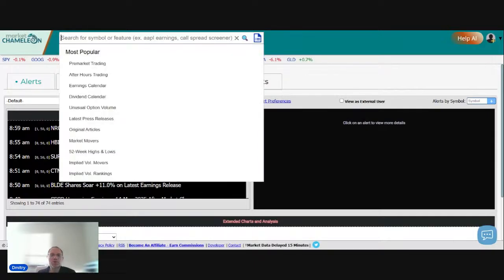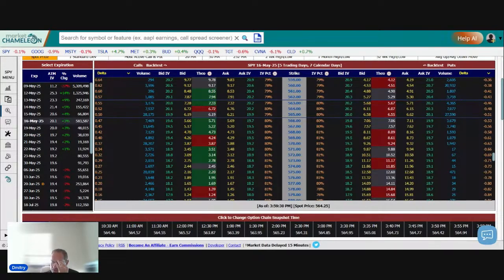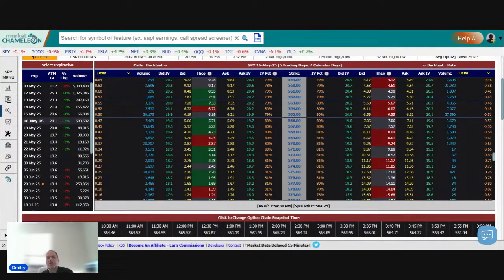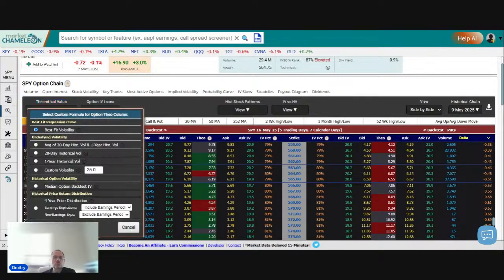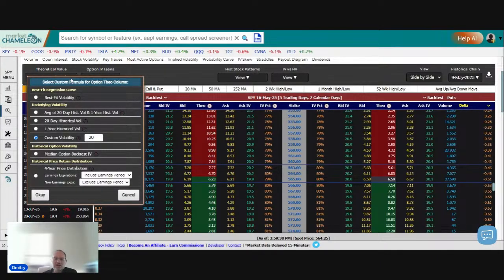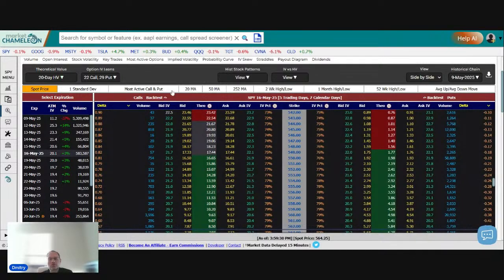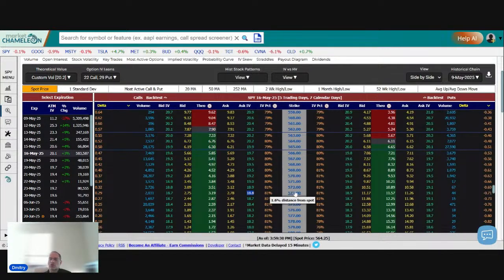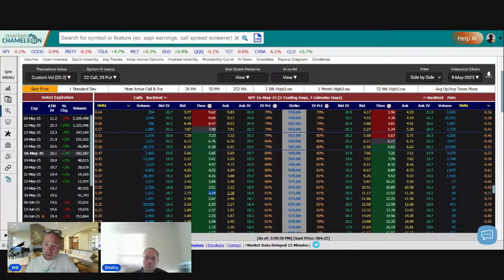How to Run Theoretical Option Values: Compare Market Prices and Spot Opportunities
📊 Market Chameleon Webinar | How to Use Theoretical Option Values to Find Trading Opportunities

In this webinar, we dive deep into how traders can use Market Chameleon’s Option Chain tool to calculate theoretical option values and compare them to real-time market prices. This powerful analysis technique helps identify mispriced options, evaluate volatility assumptions, and uncover potential trading opportunities.

🔍 Key Takeaways:

Understand the difference between market price and theoretical value using option pricing models like Black-Scholes and binomial.

Learn how to manipulate implied volatility assumptions to generate custom theoretical valuations.

See how green/red visual indicators help highlight options that are underpriced or overpriced relative to model expectations.

Analyze volatility skew by applying a flat volatility curve and comparing it to the market’s implied volatility structure.

Use Market Chameleon’s tools to assess fair value, identify skew, and make more informed trading decisions.

🎓 Whether you're a new options trader or a seasoned professional, this session will show you how to use theoretical value as a powerful starting point in your analysis and why it’s critical to look beyond market bid/ask prices when assessing opportunities.

🔧 Tool Featured in This Webinar:
👉 Market Chameleon Option Chain for SPY

📈 Topics Covered:

What is theoretical value vs. market price?

Why valuation models are essential in trading

How to apply best-fit, custom, and historical volatilities

How to spot undervalued/overvalued options

How to assess implied volatility skew

How theoretical value supports smarter trading decisions

🧠 Pro Tip: Theoretical valuation is a starting point, not an endpoint. Always combine it with further research and market insight before executing trades.